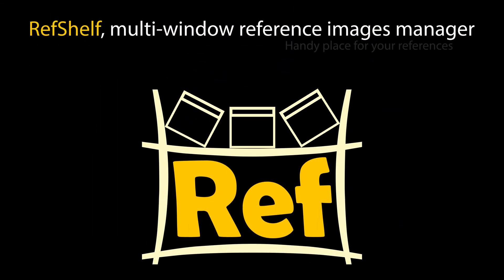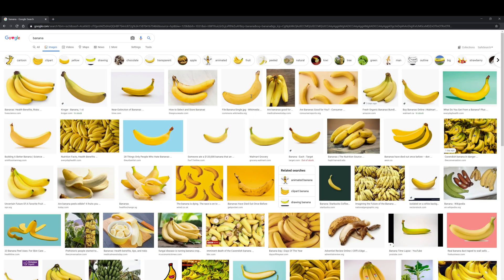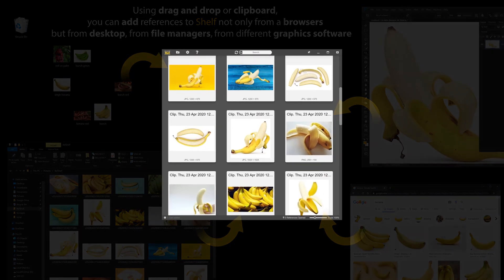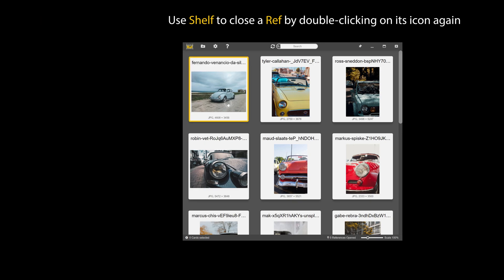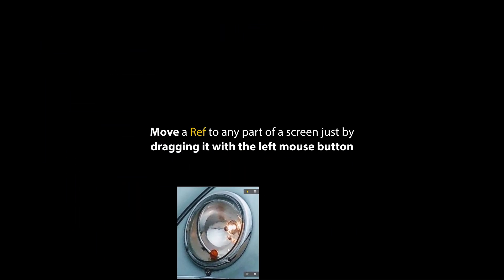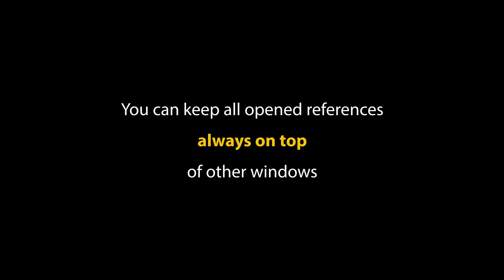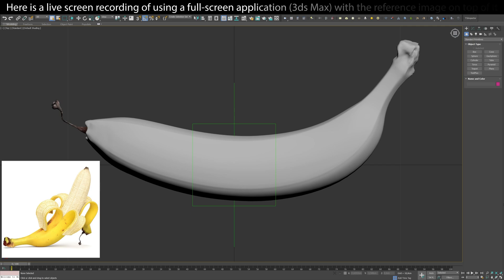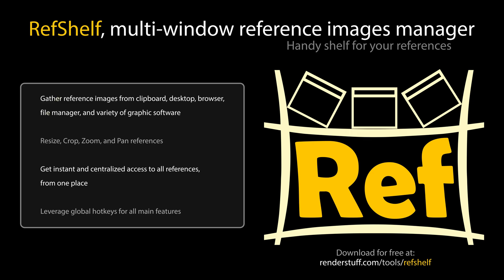RefShelf Multi-Window Reference Images Manager v0.1.0 Full Features Review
RefShelf is a useful and simple productivity tool designed to help you gather reference images from different sources, organize them, and display them always on top.

With RefShelf, you can "pin" on a screen as many reference images as you need on top of the interfaces of other programs. They will be constantly visible no matter in which program you are currently working on. You can even create virtual mood boards by arranging windows with different references side by side.

You can crop, zoom, and resize references.

Saving images from the Internet to your computer becomes an instantaneous and very easy task. Open a browser, drag an image you need and simply drop it to RefShelf. RefShelf will download an image and save it on your computer automatically.

All images added to RefShelf receive their own thumbnails in RefShelf references gallery. Double-click on the reference thumbnail and it will be opened in a separate window. You can now pin this window anywhere on the screen.

Close the reference window, then open it. The reference window will restore its size and position to where it was before closing. You do not need to resize and move it again, as is the case with standard image viewers.

This program was created by me, a digital artist, to meet the typical needs of a digital artist. I share this program with the community for free. I hope it will meet your daily needs as well as it now meets mine.

If you have more questions after seeing this video, please visit "How It Works" sections of RefShelf complete documentation

Or even better, download RefShelf and try it yourself. It has a very familiar and self-explanatory concept to most desktop OS users. Its multi-window workflow feels very natural.

Free images from the Unsplash library were used to create some episodes of this video.

Narrator voice-over is generated using IBM Watson Speech to Text service.

PBR Banana 3d model asset and realistic banana 3d render are both from RenderStuff.